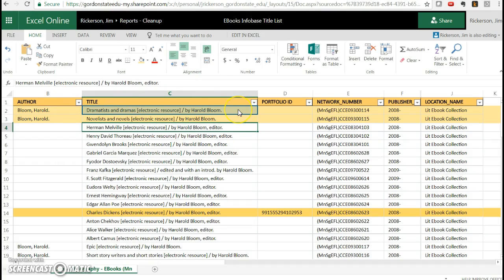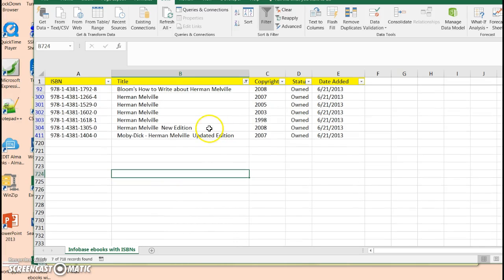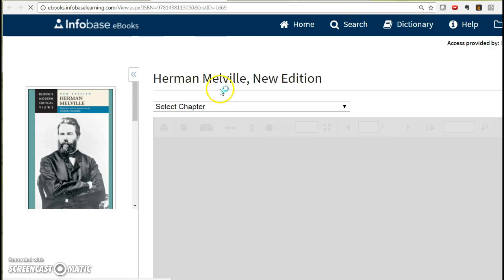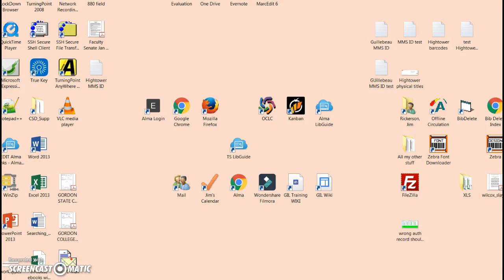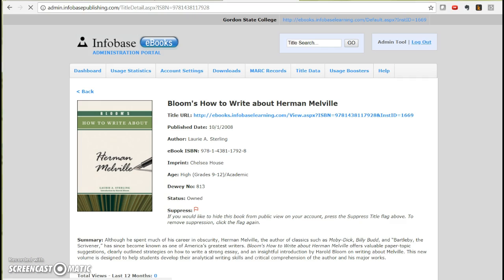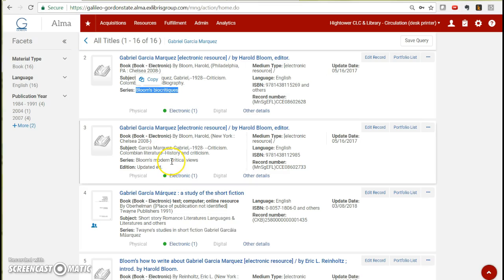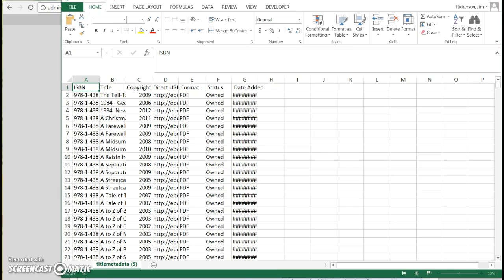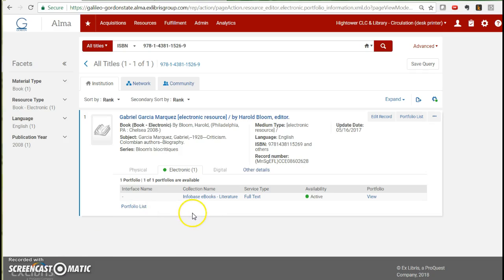Cleanup - Adding the Electronic Collection Name